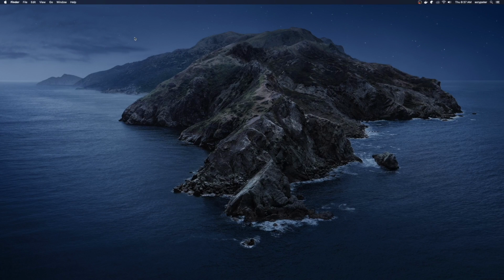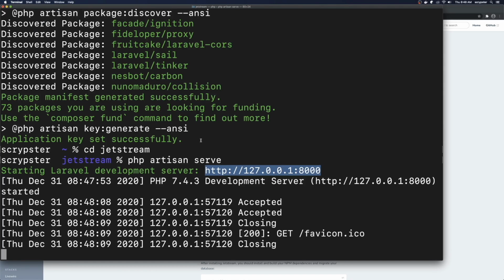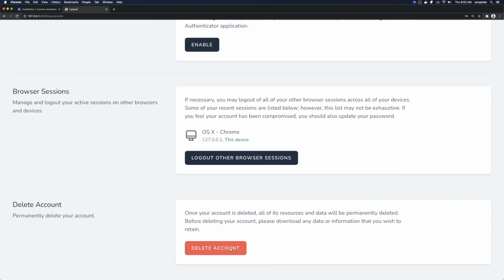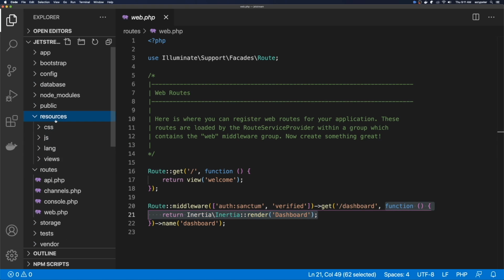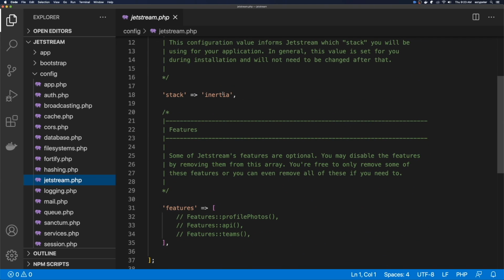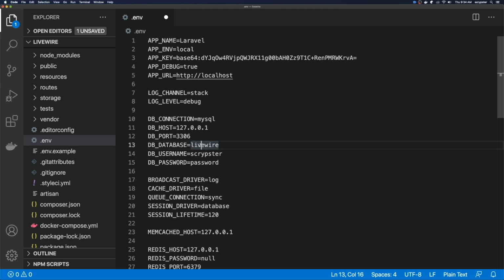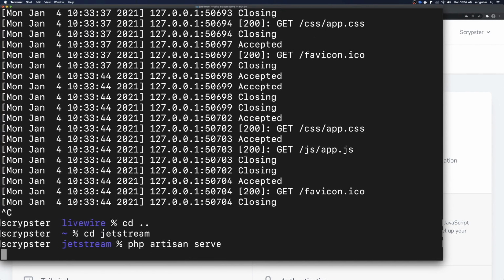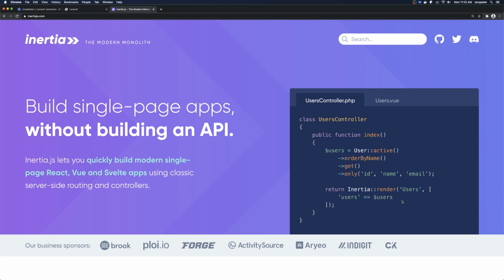What is Laravel Jetstream?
In this video I explore Laravel Jetstream.  I go through the installation and setup process for both Jetstream Livewire and Jetstream Inertia.  I also go through some of the pros and cons of this Laravel package.